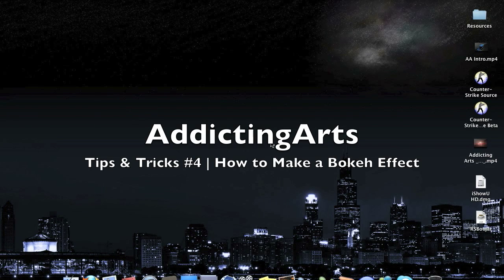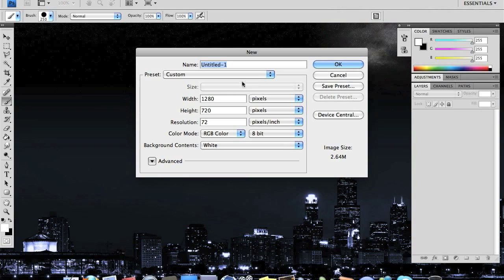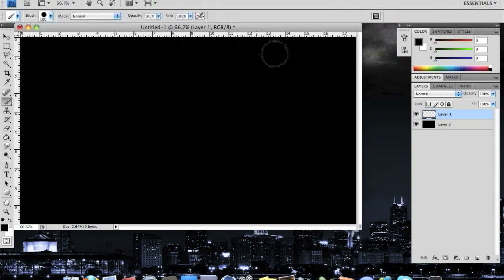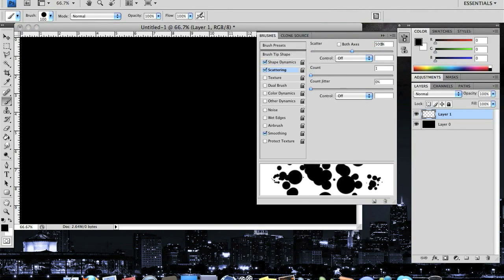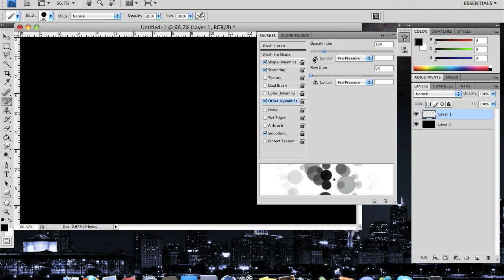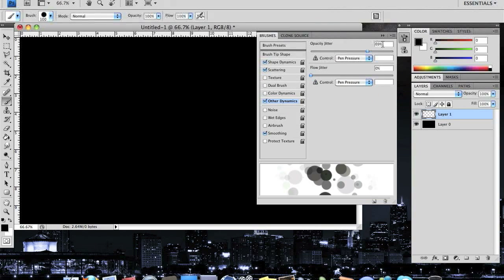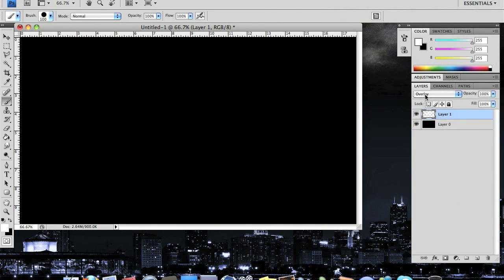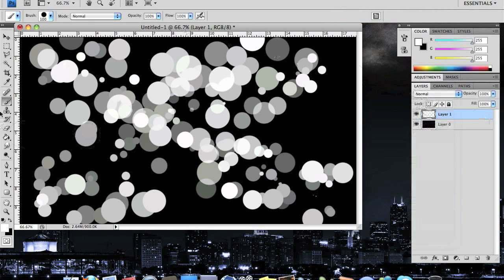How to Make a Bokeh Effect in Photoshop [HD]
Hey guys,

Here is a tutorial on how to create a bokeh effect in Photoshop. I know that this is overused and already popular, but that's why I made it a Tips & Tricks video, NOT a tutorial. I hope you guys found this useful, I think I explained it as best as I could.

Links Needed:
Bokeh: 50px

If you guys can please check out these links down below, it'd be much appreciated. Please "follow" me on Twitter and "like" my Facebook page!

If you guys have any questions regarding this video, my graphics, designing or my channel in general, I always respond to PM's.

Thanks,
AddictingArts